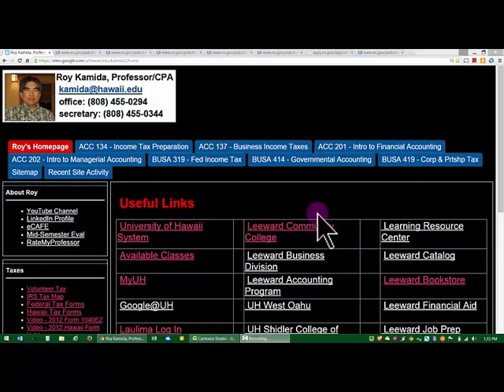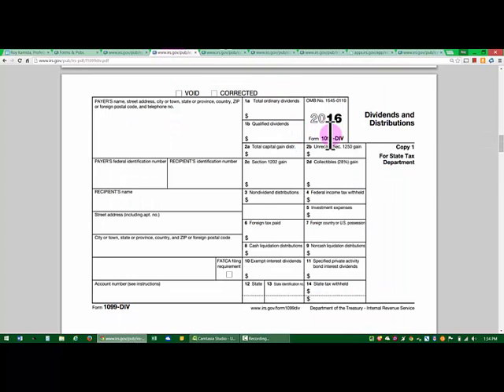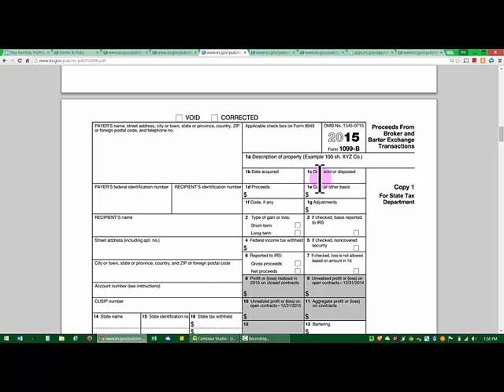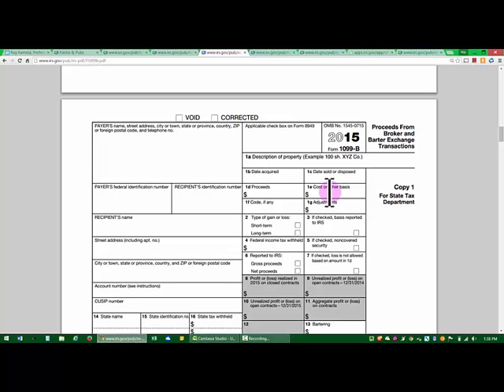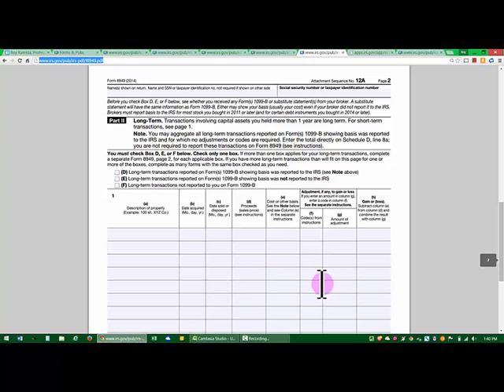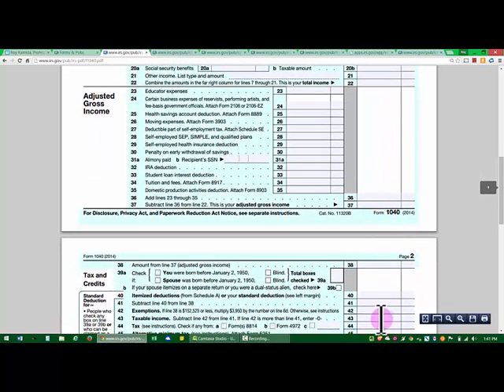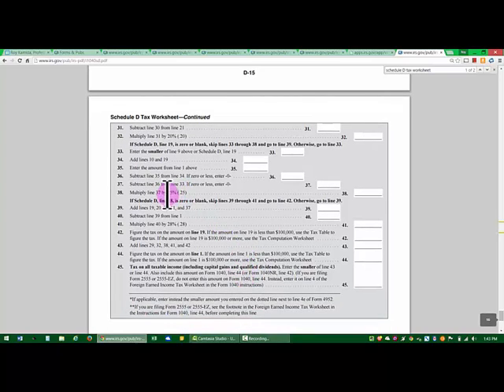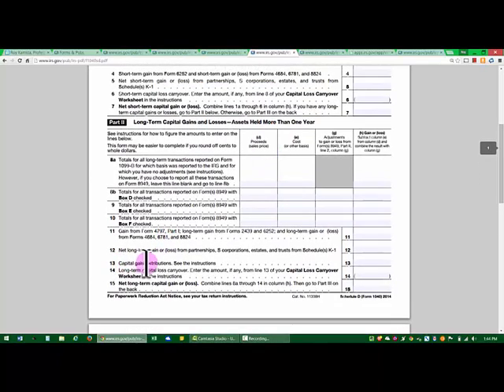Capital Gain Tax - Chapter 7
Roy Kamida